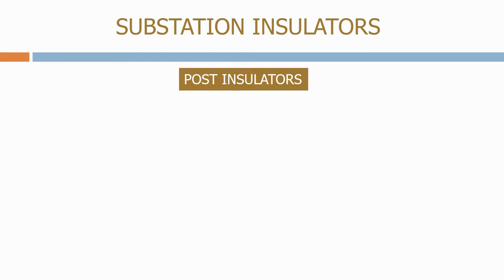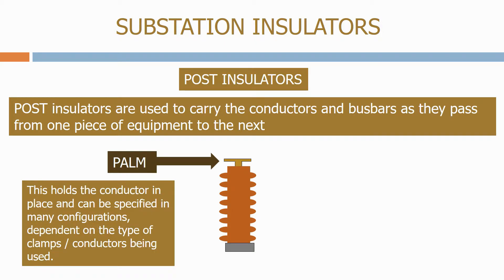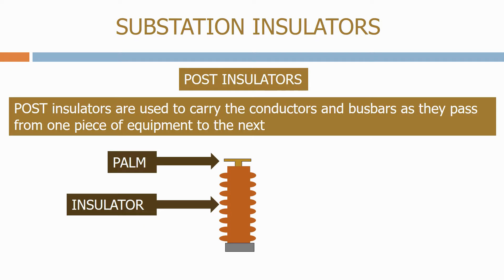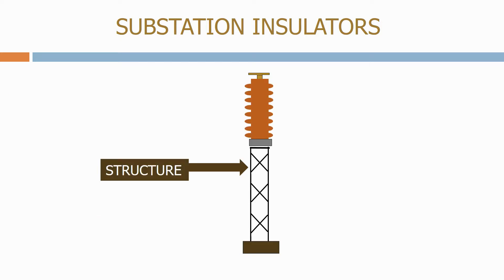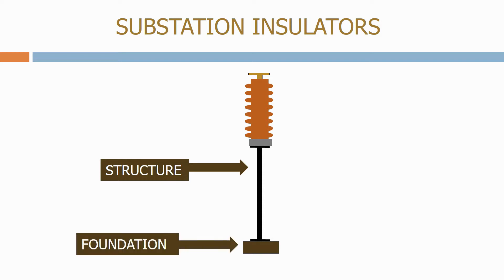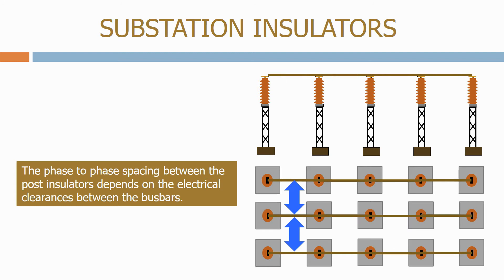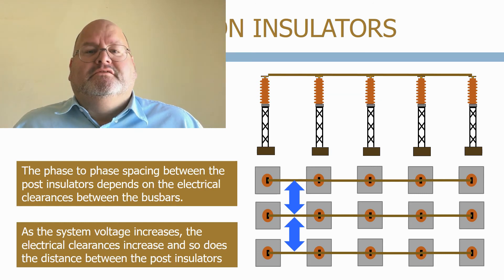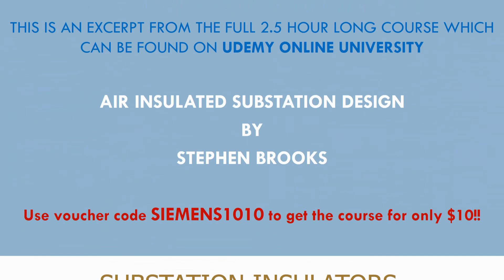Substation post insulators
This video shows the basic features of POST INSULATORS, and is a sample of the full 2.5 long course on AIR INSULATED SUBSTATION DESIGN available on UDEMY, to access the course use the following link...

If you need a $10 discount voucher for the course please let me know!!